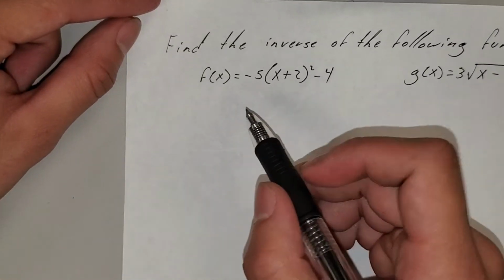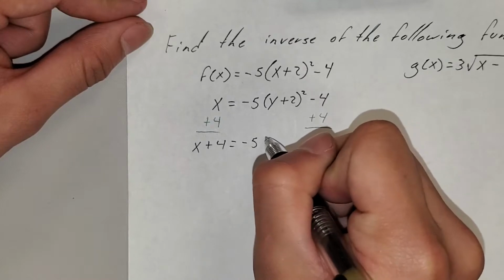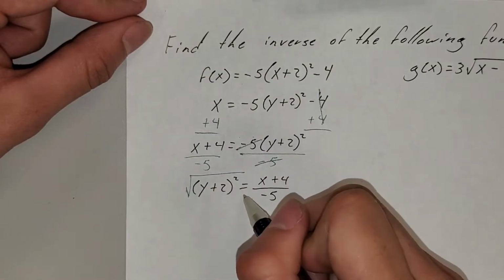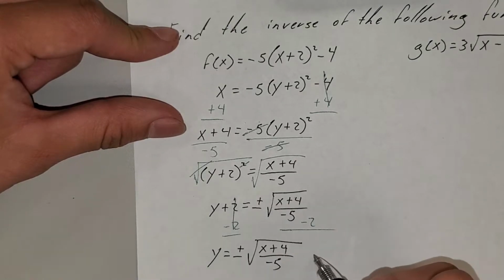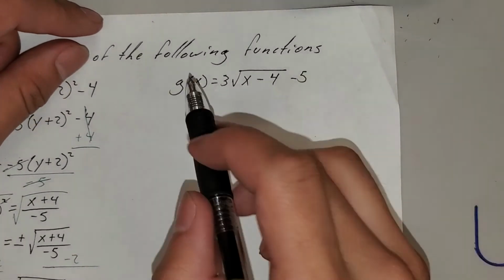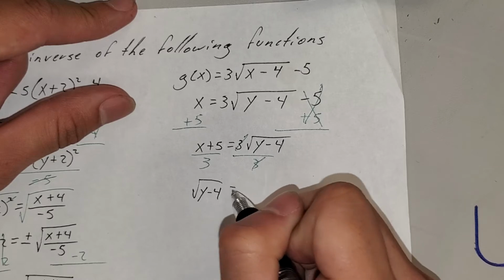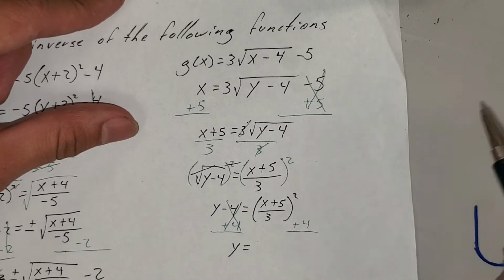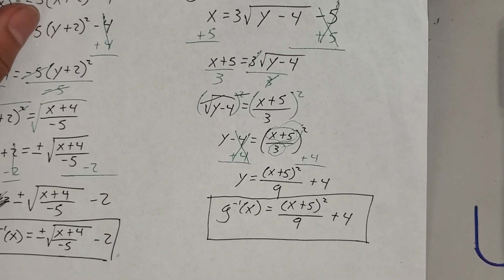Finding Inverse Functions